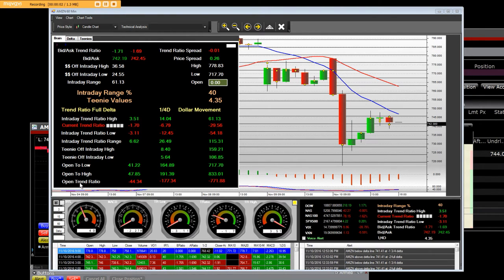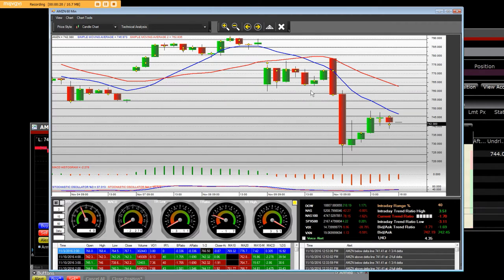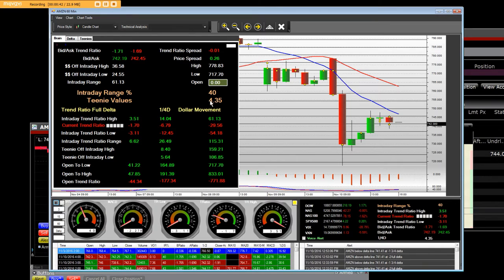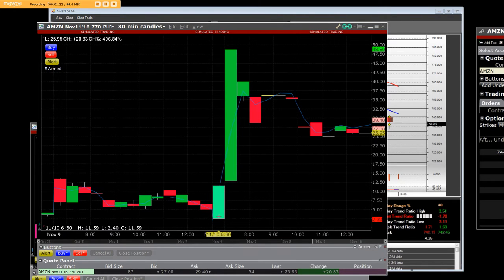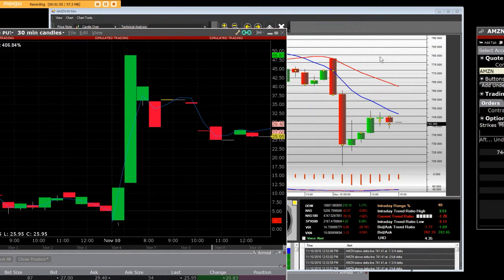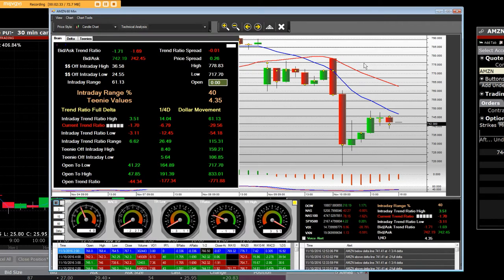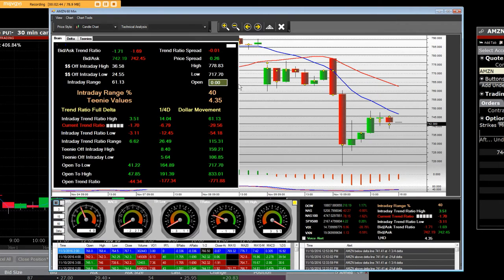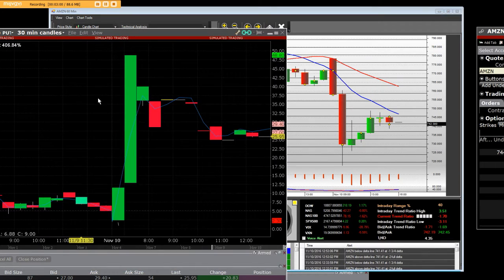11-10-2016 750 % AMZN 60 MIN CHARTS 770, 750, PUT CHARTS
AMZN 60 MIN PUT CHARTS OPTION TRADERS NEVER EVER SEE
AMZN  puts 770 TurboOptionTrading.com super profits 750 put option gained 570% options 2.40 cents went to 48.00 10 contracts 46,000 dollars entry day with our Market Makers giving TurboOption order live in our Live Trading Room Take 5 day FREE Trial now